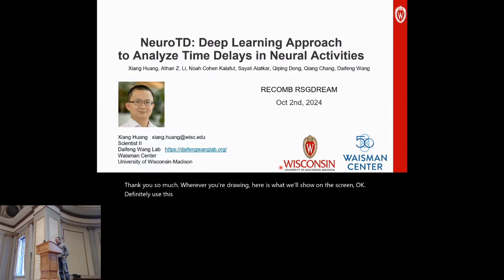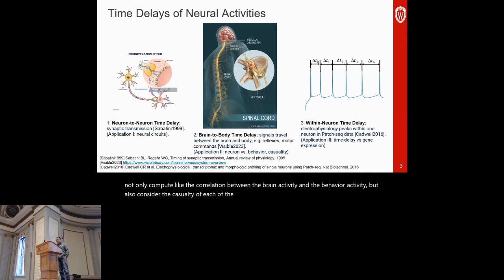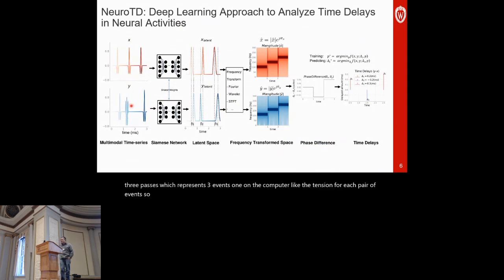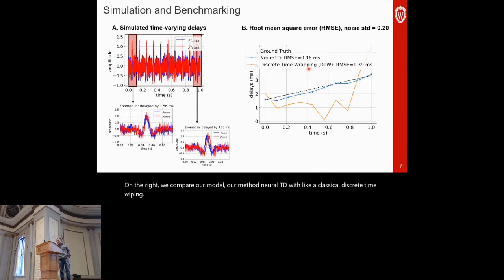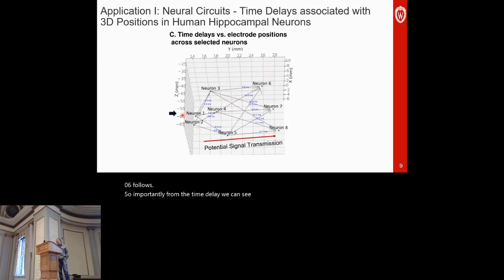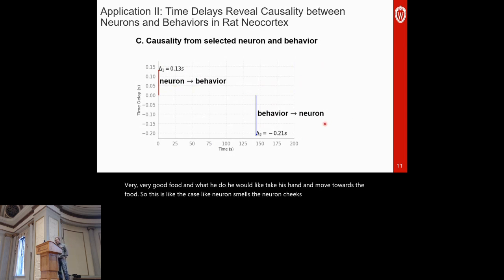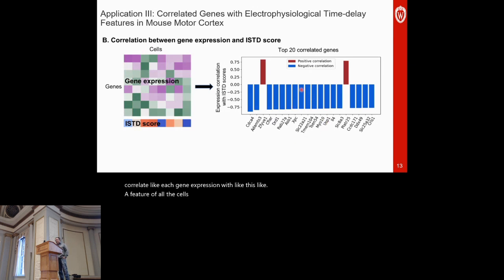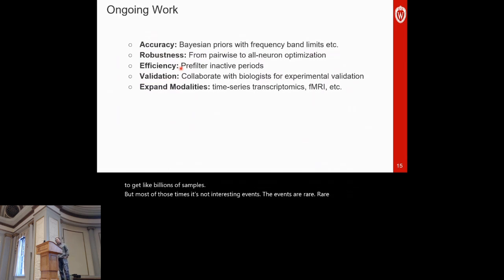NeuroTD: Deep Learning Approach to Analyze Time Delays in... - Xiang Huang - RSG - RSGDREAM 2024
NeuroTD: Deep Learning Approach to Analyze Time Delays in Neural Activities - Xiang Huang - RSG - RSGDREAM 2024